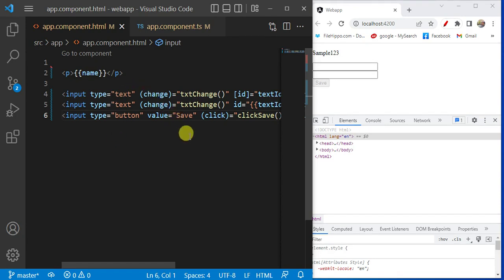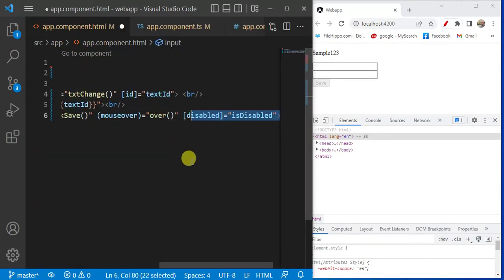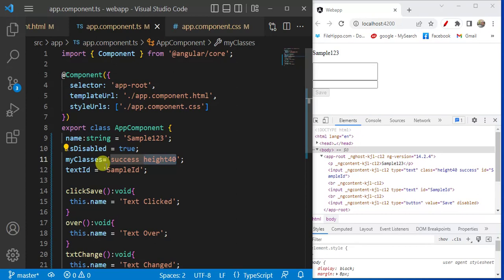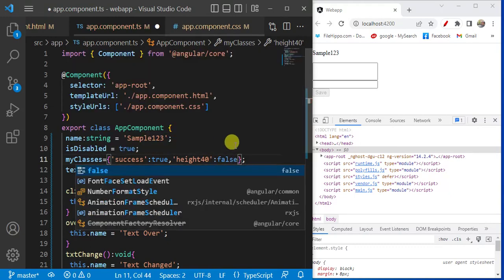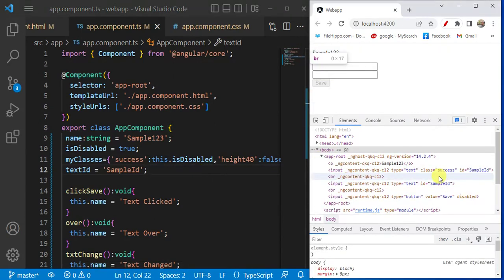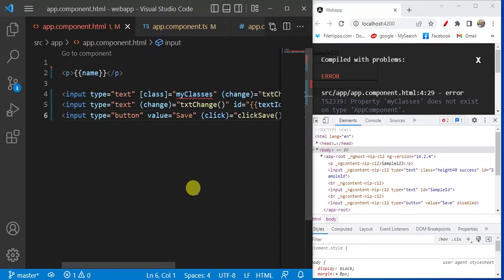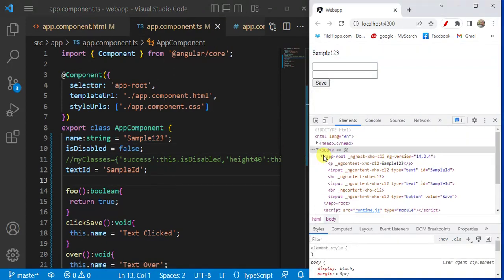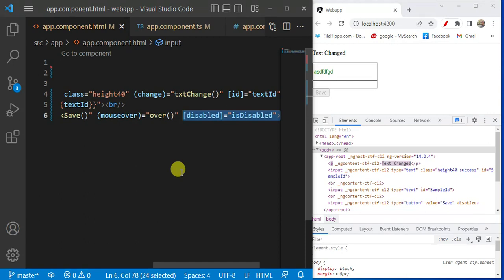#14: Class Binding in Angular 14 Application | CSS Class Binding on HTML Elements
This video helps us to learn how to work with CSS Class Binding in Angular 14 Application.